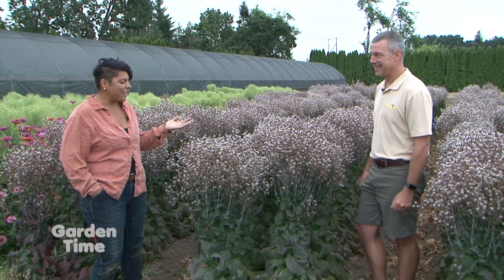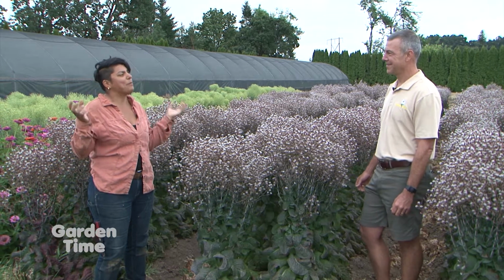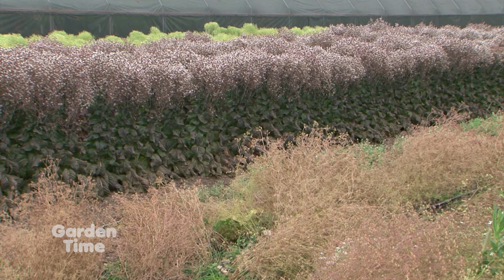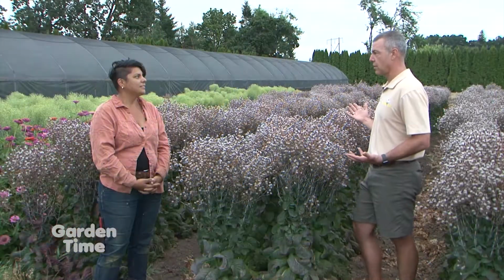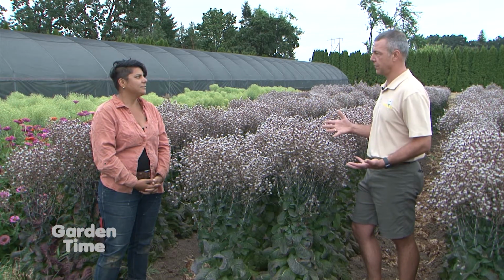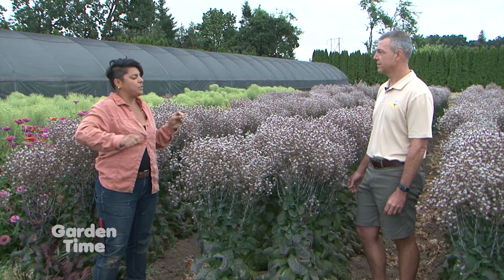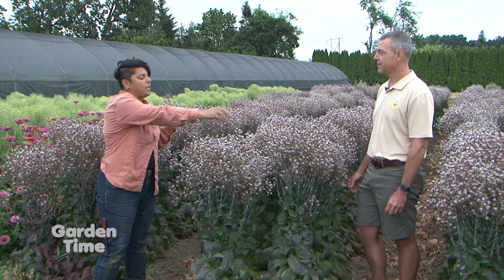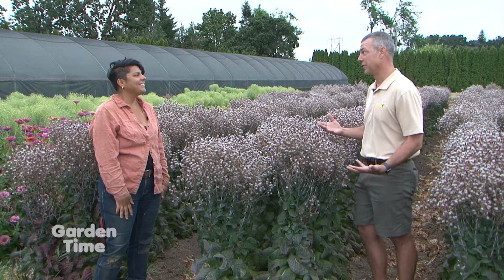Burgerville Seed Harvest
Earlier this season we saw how the local restaurant chain, Burgerville, was using seed packets in their kids meals.  Now we pay a visit to the seed grower to see the harvest and learn how they pick the right seeds for kids.